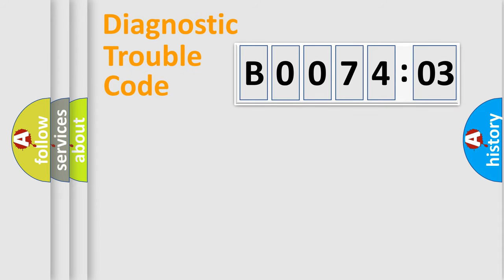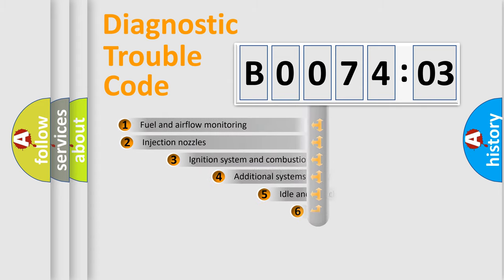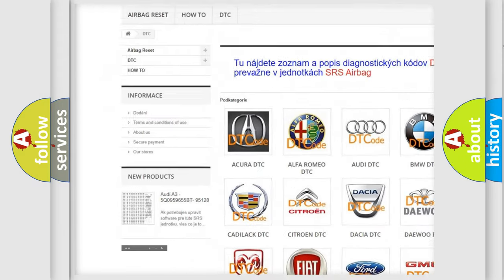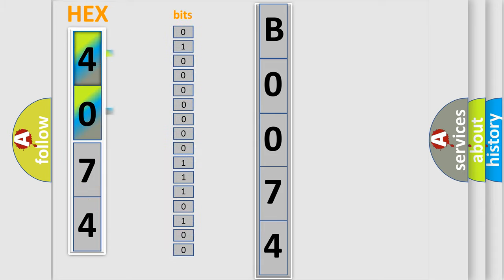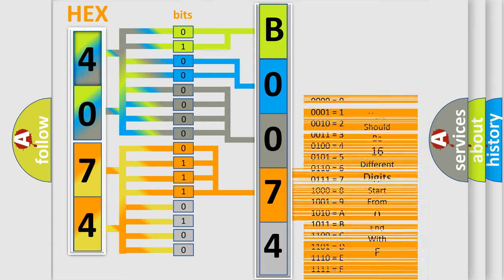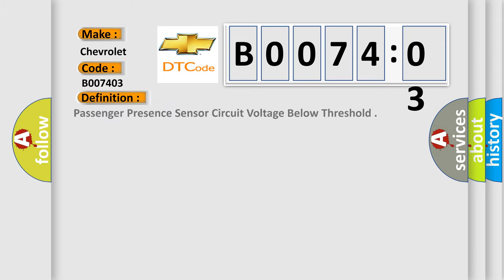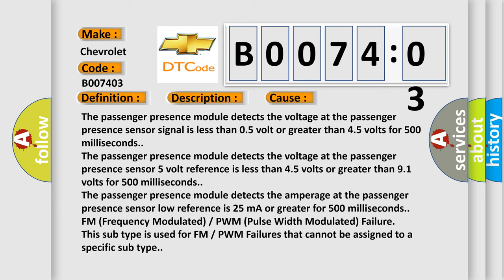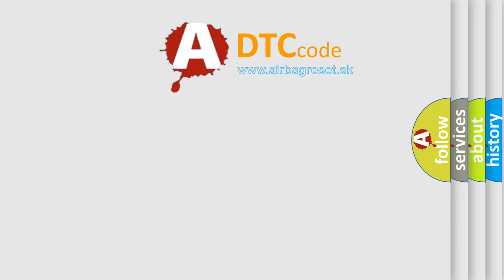DTC Chevrolet B0074 03 Short Explanation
Contents:
0:21 Basic DTC analysis according to OBD2 protocol standard.
1:48 Insight into programming
2:58 A diagnostically understandable description of the Diagnostic Trouble Code
3:05 Basic error definition

Make:
Chevrolet
Code:
B0074 03
Definition:
Passenger Presence Sensor Circuit Voltage Below Threshold
Description:
Ignition voltage is between 9-16 volts.
Cause:
The passenger presence module detects the voltage at the passenger presence sensor signal is less than 0.5 volt or greater than 4.5 volts for 500 milliseconds.
The passenger presence module detects the voltage at the passenger presence sensor 5 volt reference is less than 4.5 volts or greater than 9.1 volts for 500 milliseconds.
The passenger presence module detects the amperage at the passenger presence sensor low reference is 25 mA or greater for 500 milliseconds.
Failure Type:
FM (Frequency Modulated)  or  PWM (Pulse Width Modulated) Failure
This sub type is used for FM  or  PWM Failures that cannot be assigned to a specific sub type.